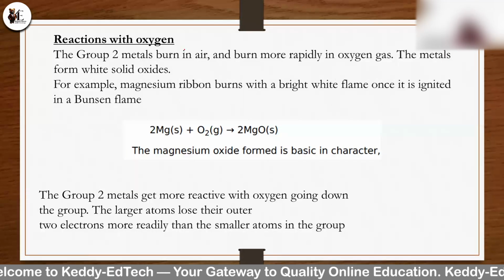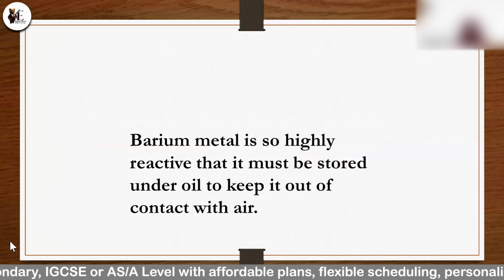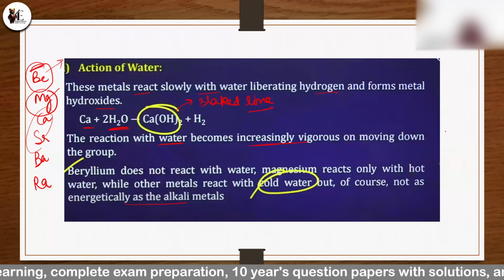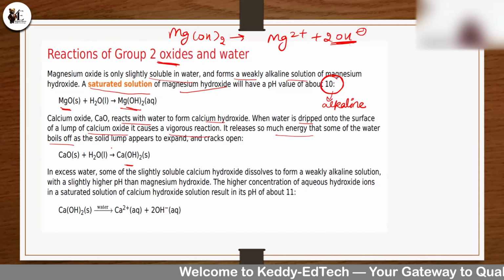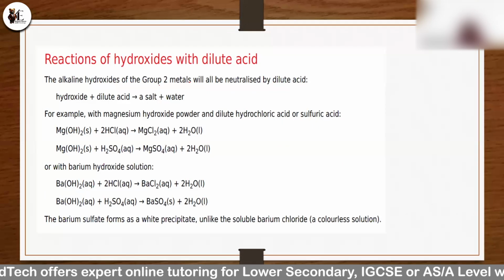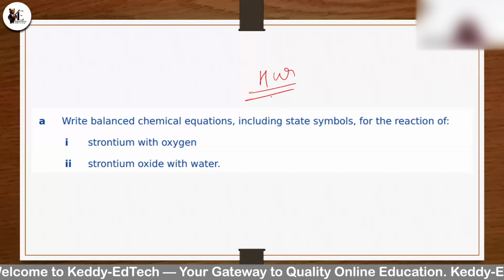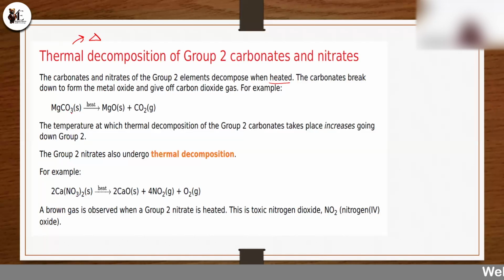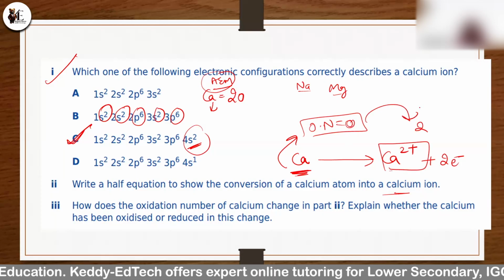GROUP 2 | Keddy Edtech | Cambridge Online Tuition for Grade 6 to A-Level | Learn Smarter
In this video, we explain REACTION WITH OXYGEN OF GROUP2 METALS in a simple, exam-focused way to help you score higher and understand concepts clearly.

Easy explanation of REACTION WITH OXYGEN OF GROUP2 METALS